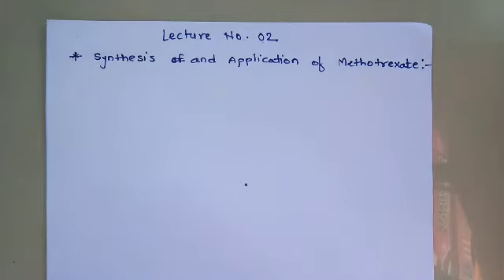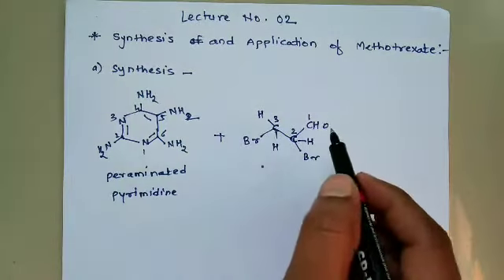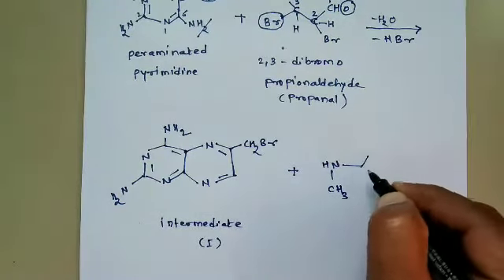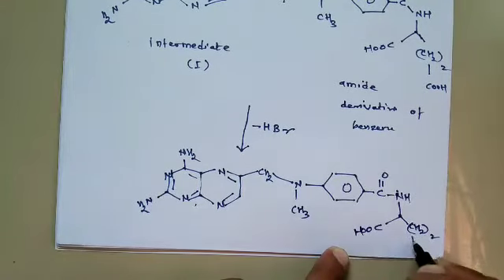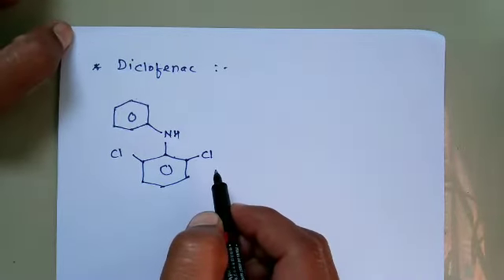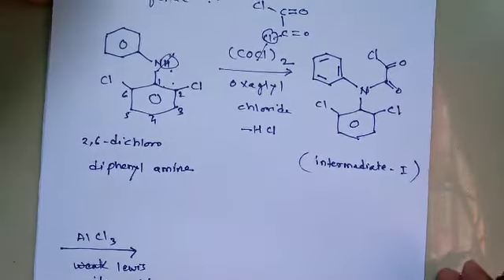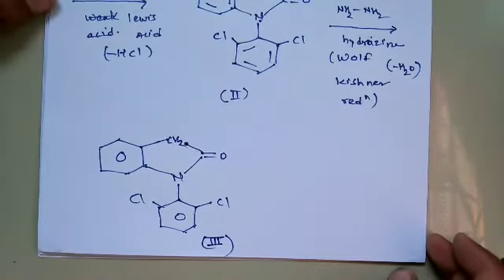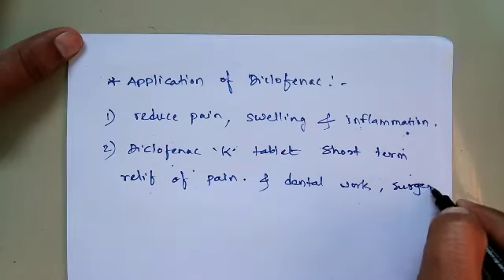Synthesis and application of Methotrexate and Diclofenac